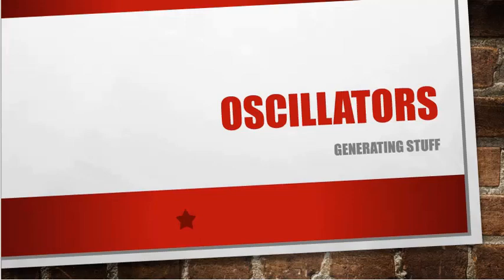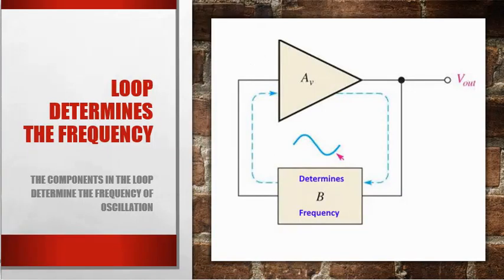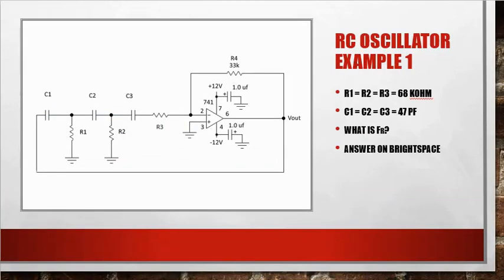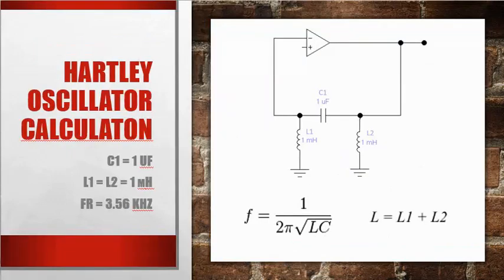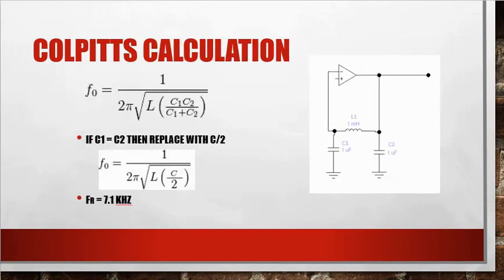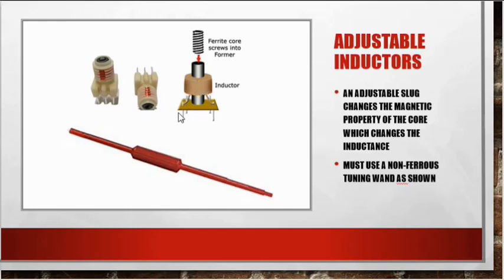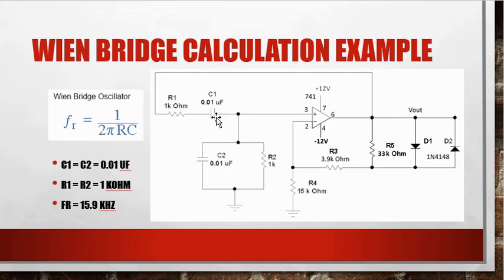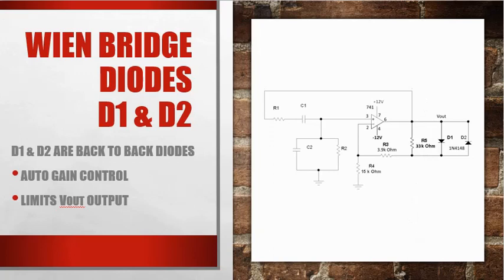Oscillators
This video discusses basic oscillator theory, RC oscillators, Hartley oscillators, Colpitts oscillators and Wien Bridge oscillators.